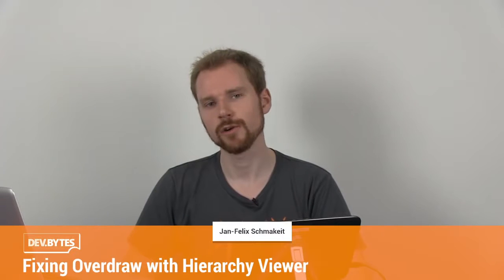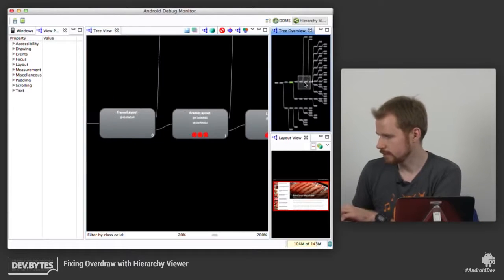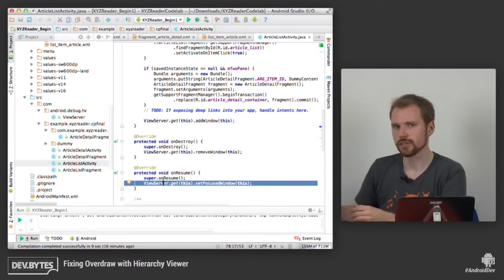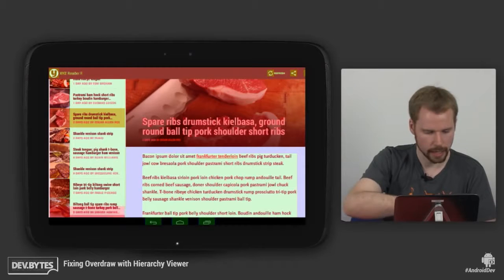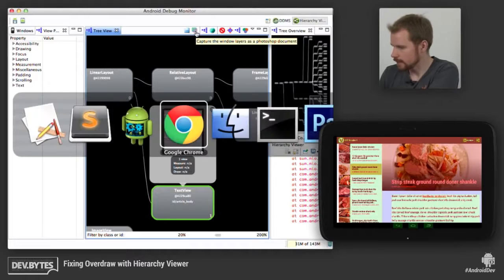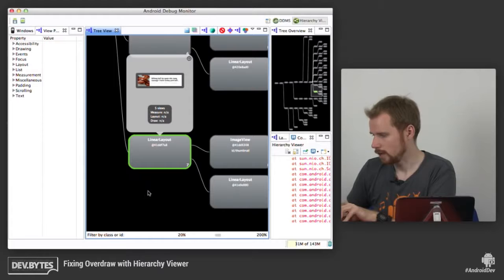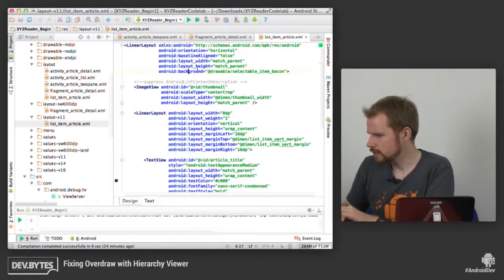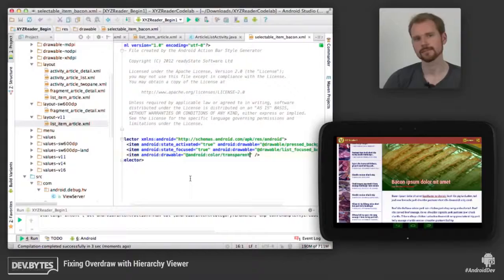DevBytes Hierarchy Viewer Overdraw